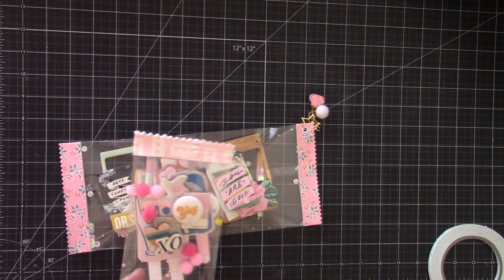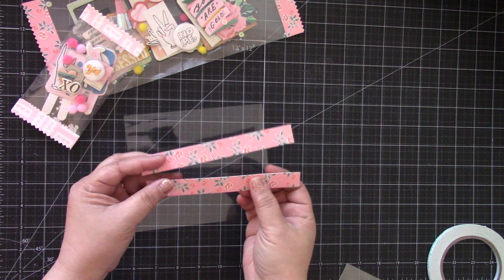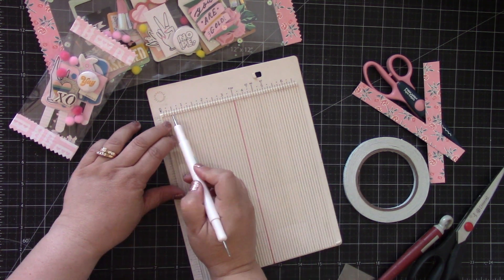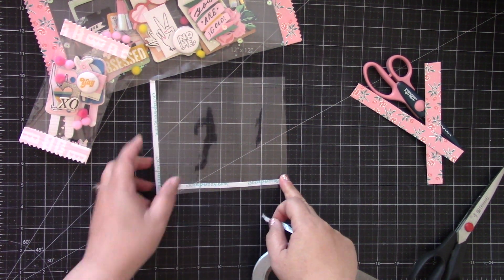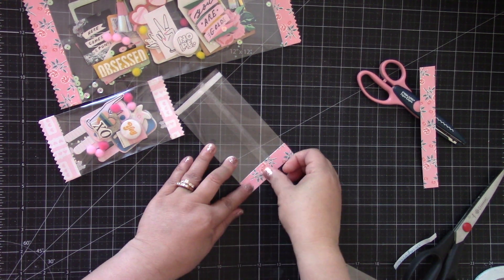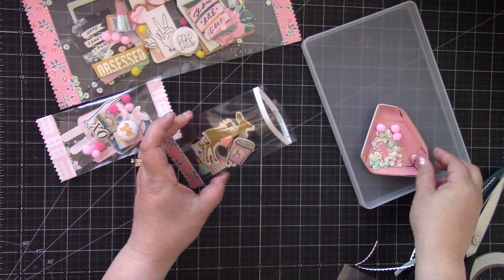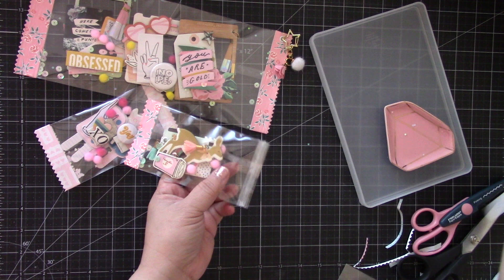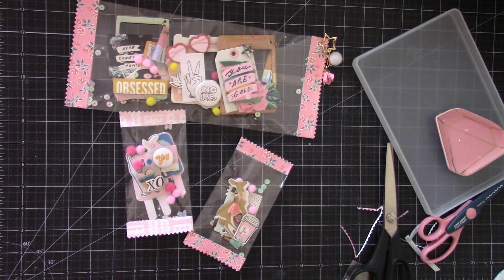Clear Candy Wrapper Treat Bag/Tutorial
Hi Everyone!
Happy Saturday! I wanted to share with you a fun Clear Candy Treat bag for your embellishments. Have fun creating!

Tip~ Score the lines first before you adhere to the wrapper.

Small ~ 5 1/2"h (Score 1/2", 5") x 6 1/2" w (Score 2", 5")
Large ~ 12"h (Score 1", 11 1/2") x 10 1/2" ( Score 3", 8")

*** Come and join here at my other sites! ***